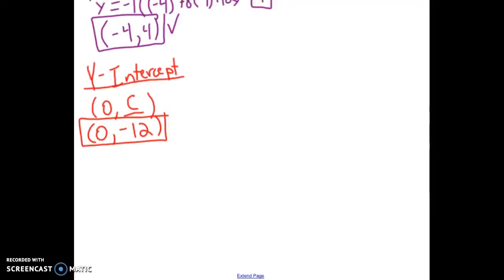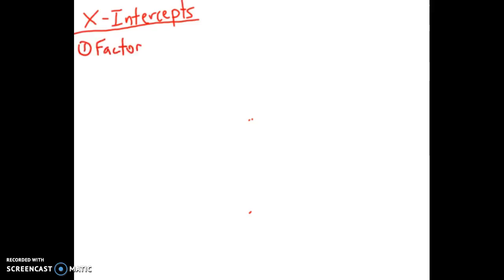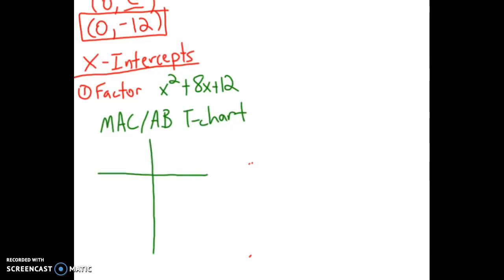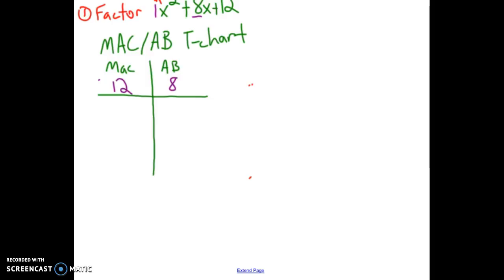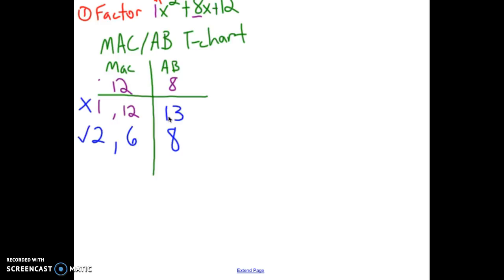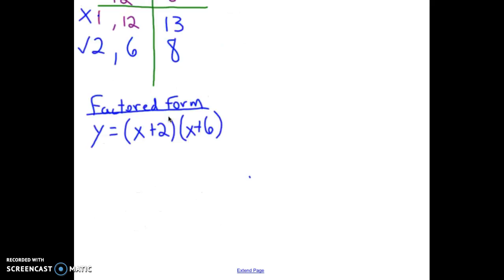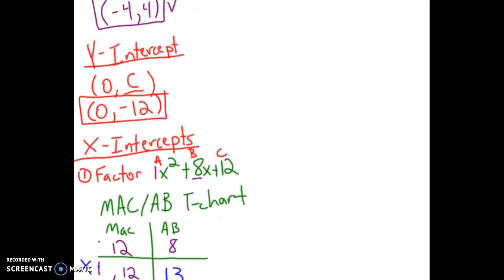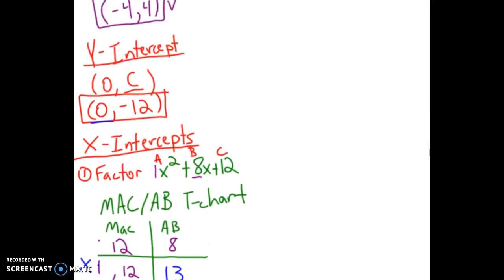Find the x-intercepts